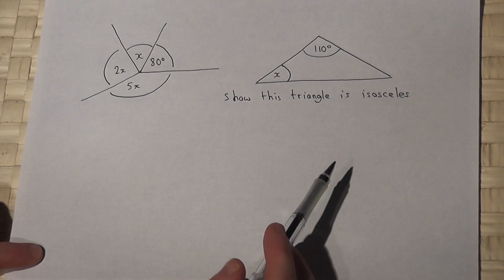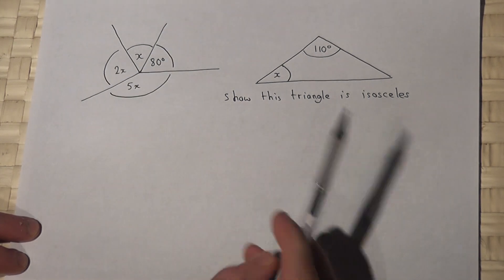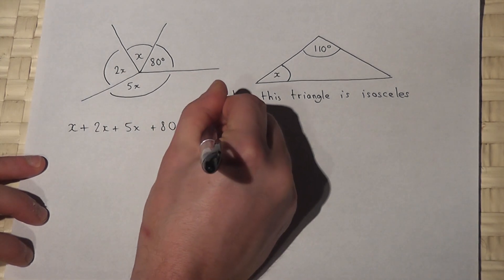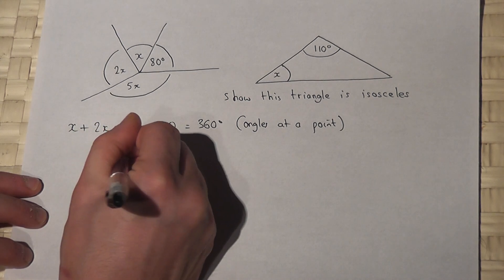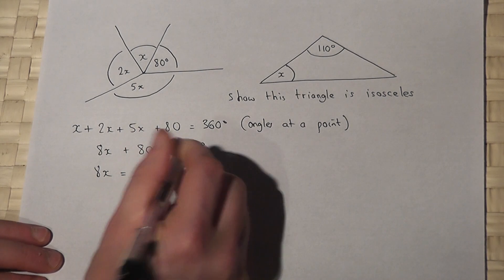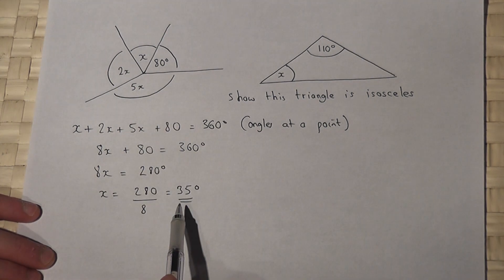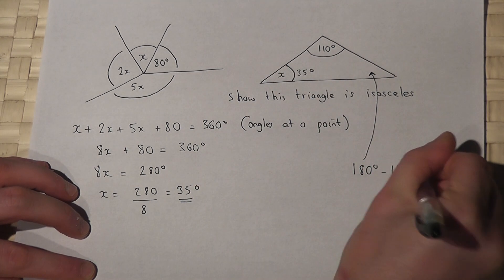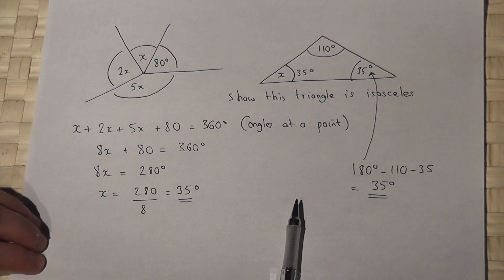Algebra and geometry : Solving linear equations involving angles and triangles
Solving an equation given a triangle and angles at a point in terms of x.
Essential algebra and geometry revision